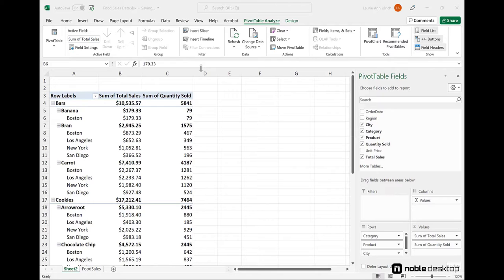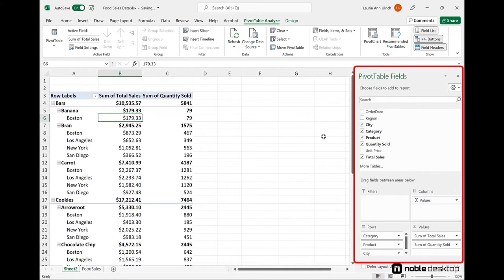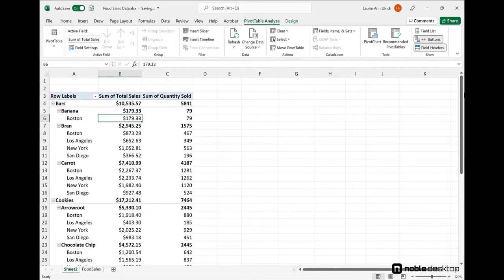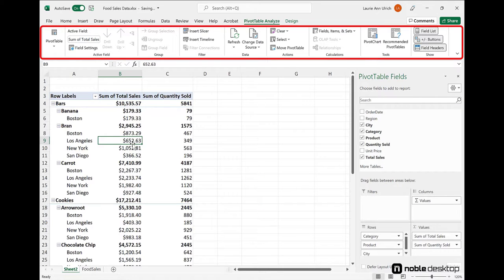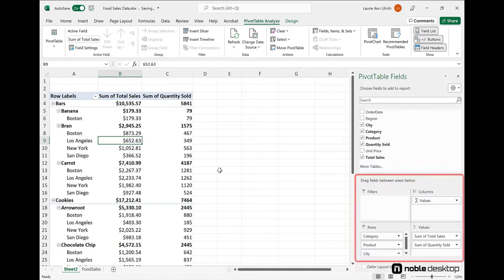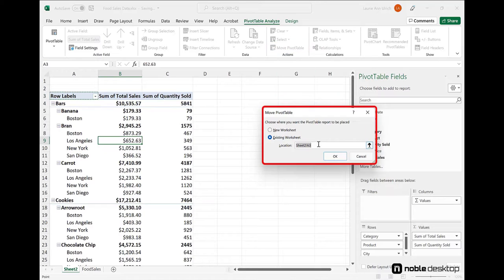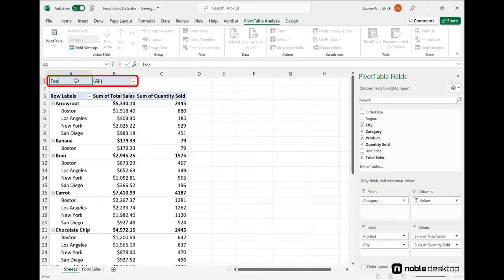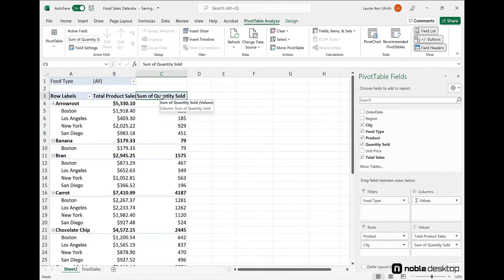Excel Video Tutorial: Editing a PivotTable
Learn how to Edit a PivotTable.